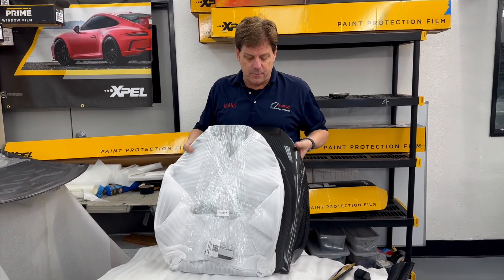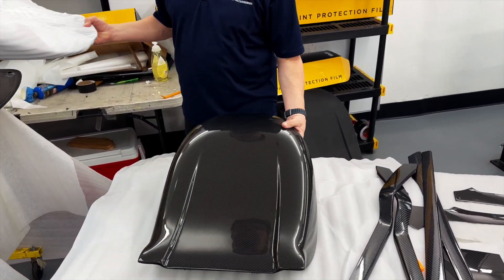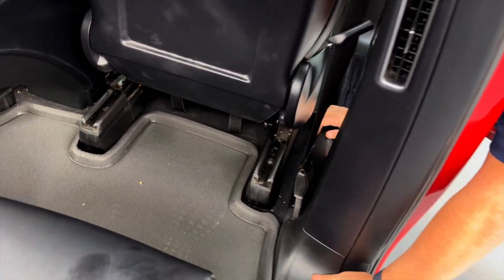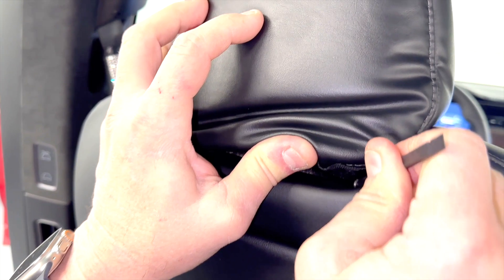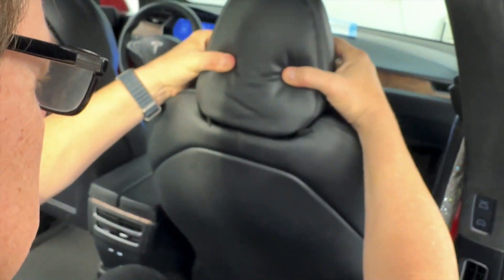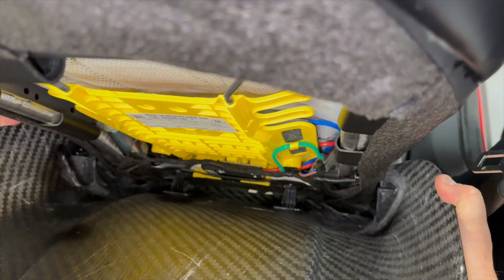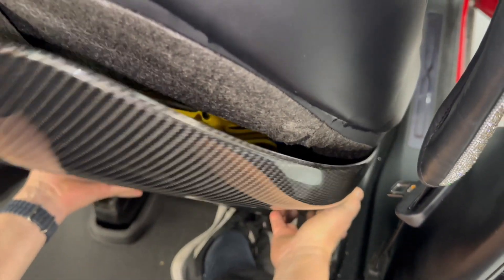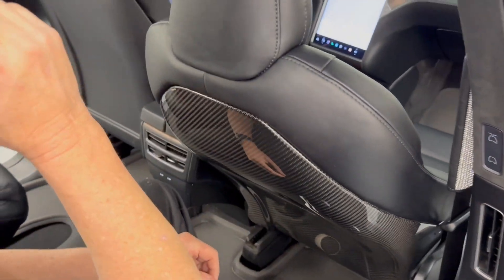New Gen. 2 Carbon Fiber Seat Backs for Tesla Model S, X, Y, & 3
Our New Tooling is completed and our Gen. 2 version fits even better and is now dry molded.  We have improved the locking clips to include fitment into the 2 metal side locks on the lower sides of each seat.  We also improve the installation method so please watch our updated installation video below.

If you love real carbon fiber and do not use the pockets in your seat back, you will love our Real Molded Carbon Fiber Seat Back Replacements.  They are not caps.  They are replacements.

These are not fiberglass covered, nor ABS.  They are made from Real Molded Carbon Fiber and are super lightweight with a perfect 2x2 twill weave pattern.  They are 3 pounds lighter than your current seat backs.  We had an overwhelming amount of customers requesting replacement types, so we tooled up and are now selling these.